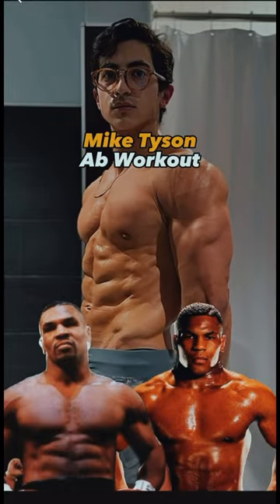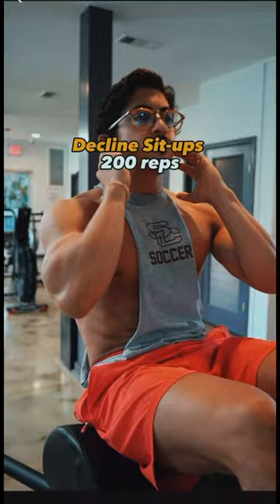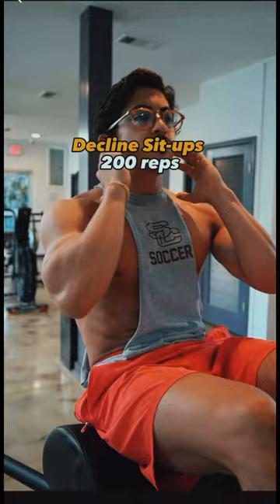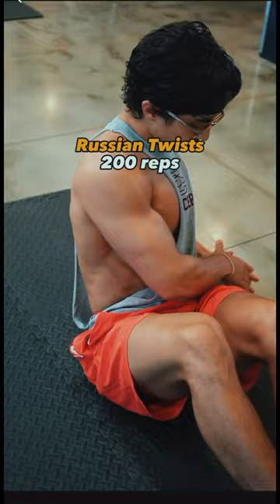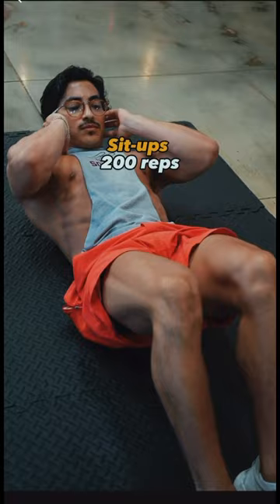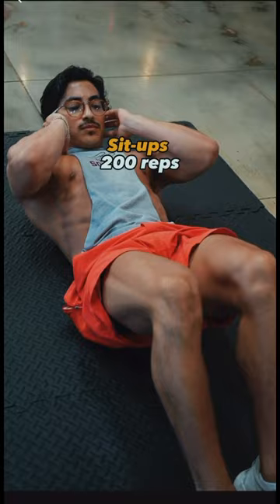I TRIED MIKE TYSON’S AB WORKOUT😳